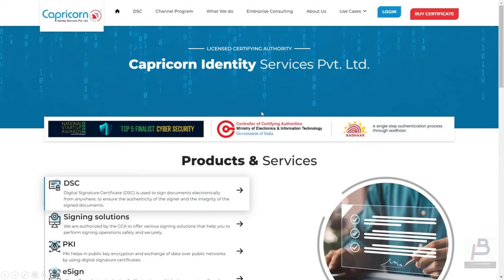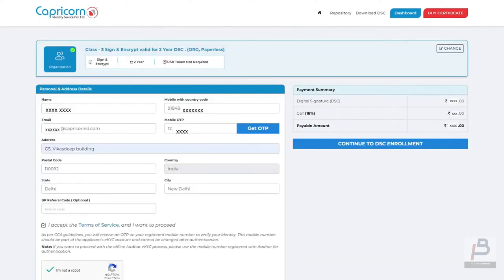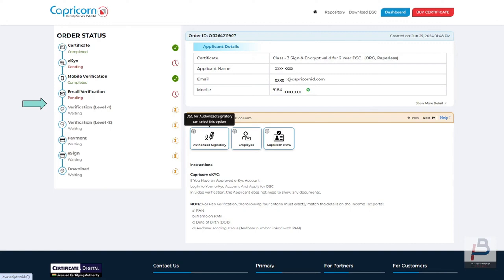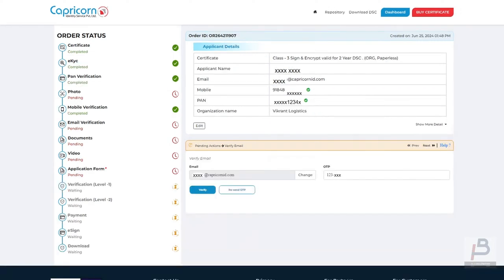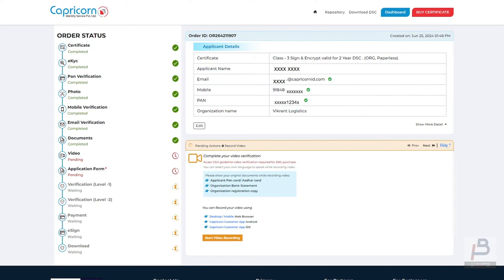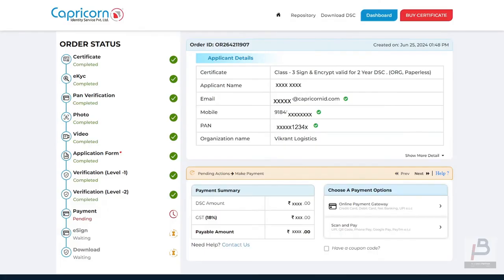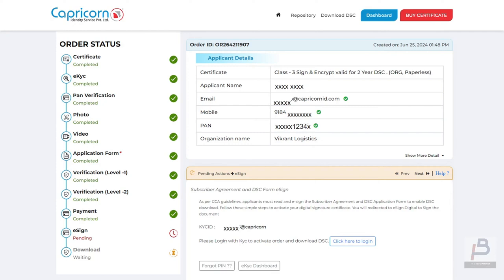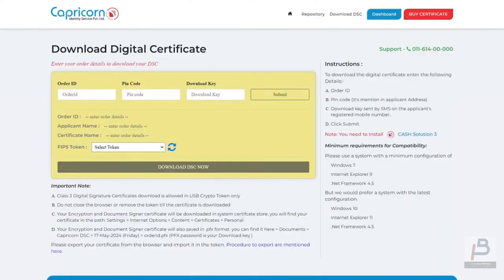ORG Based Dsc Process In New Model # capicorn # English